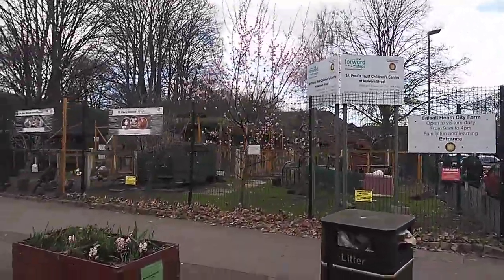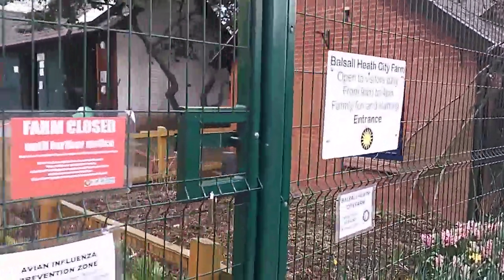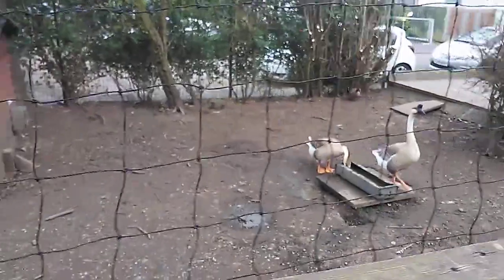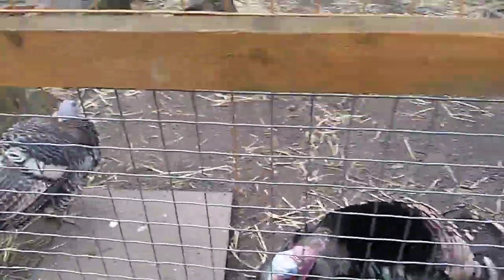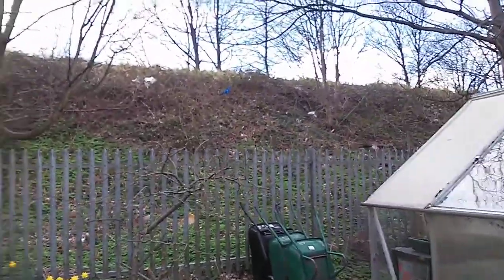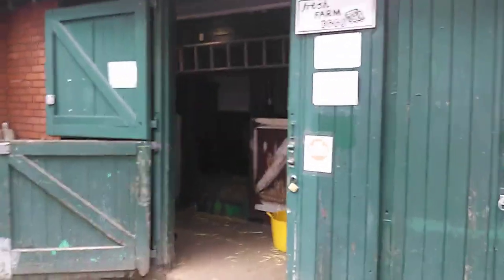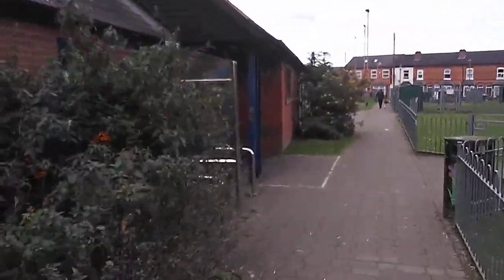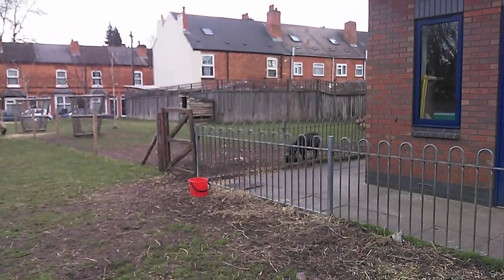Balsall Heath City Farm, a virtual tour.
Take a virtual wander around our site on CityFarmDay!